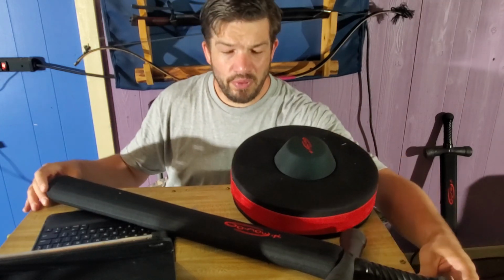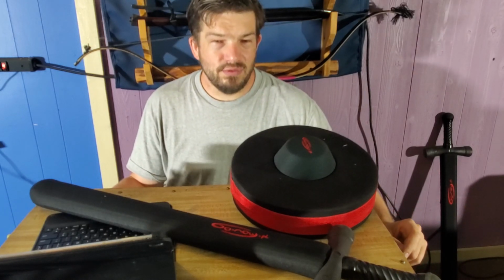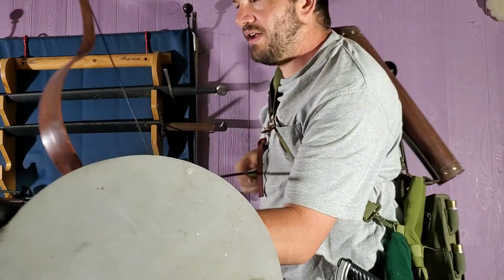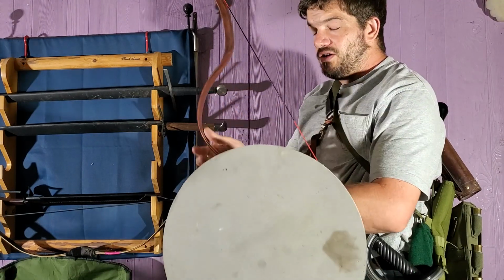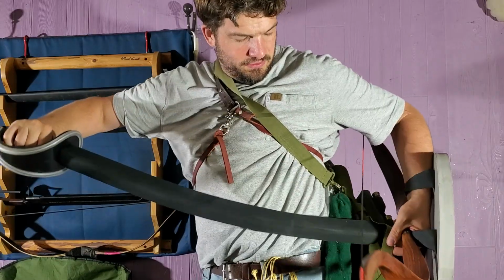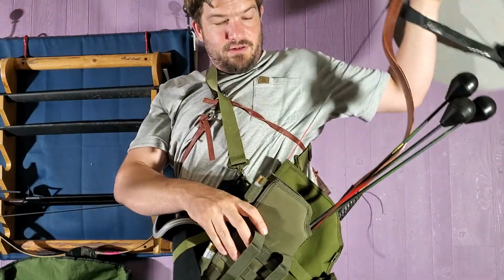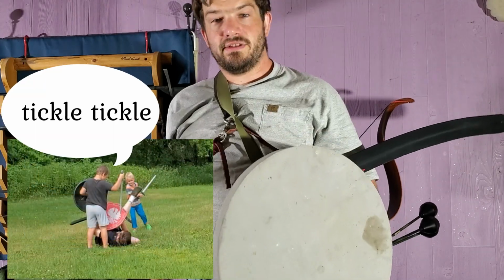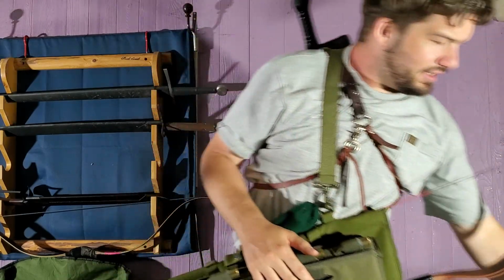Go-Now Arming Sword, Backyardia's backup.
My review if the go now swords.